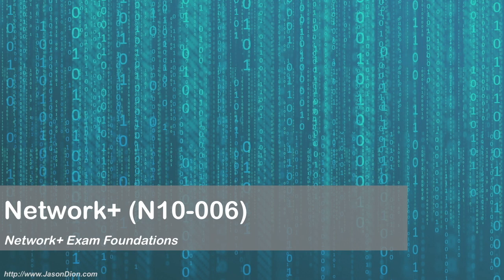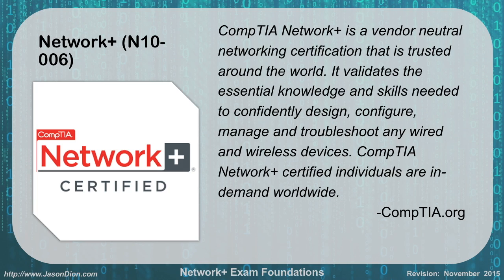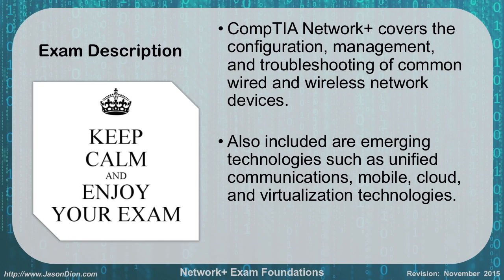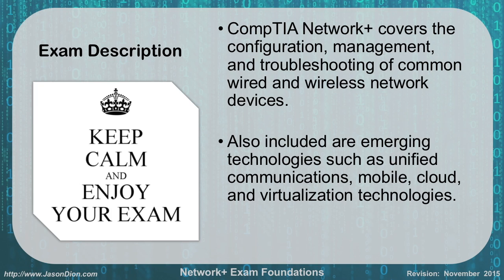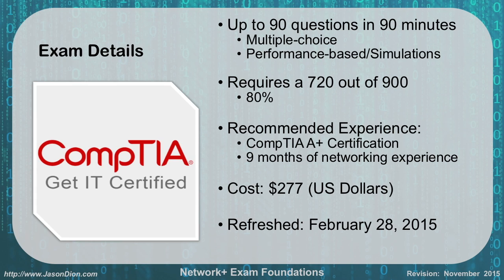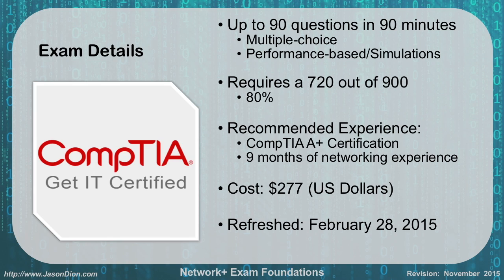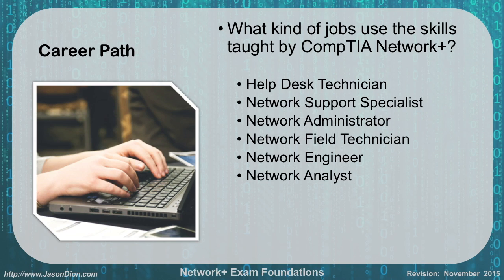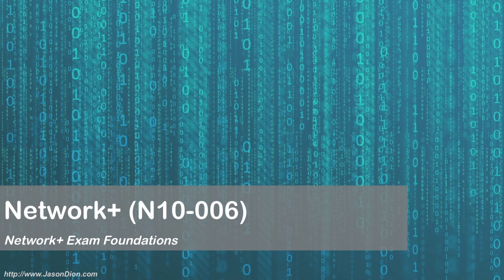Network+ (N10-006) Exam Foundations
An overview of the Network+ (N10-006) exam. This video discusses the domains associated with the exam, its length and cost, and the career skill sets (Help Desk Technician, Network Support Specialist, Network Administrator, Network Field Technician, Network Engineer, and Network Analyst) associated with the Network+ exam objectives:
- Network Architecture
- Network Operations
- Network Security
- Troubleshooting
-  Industry Standards, Practices, and Network Theory